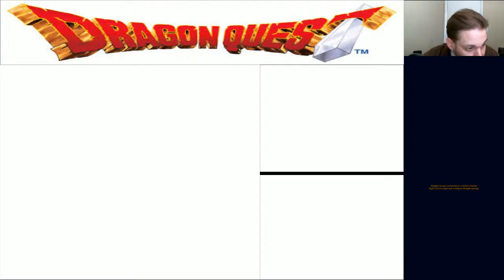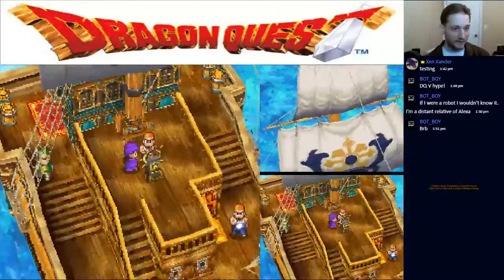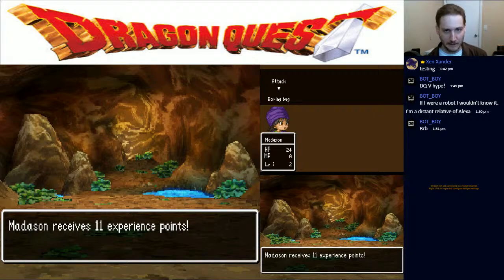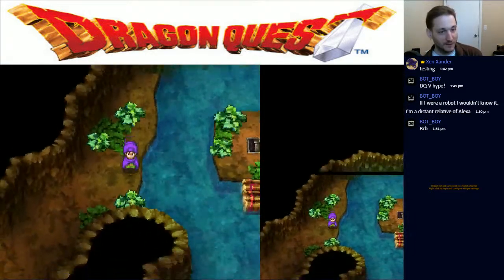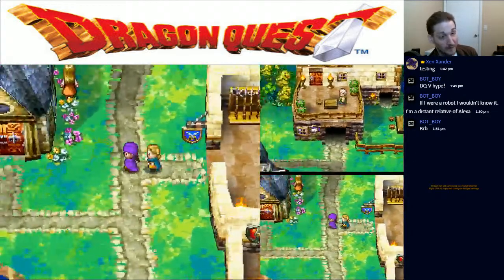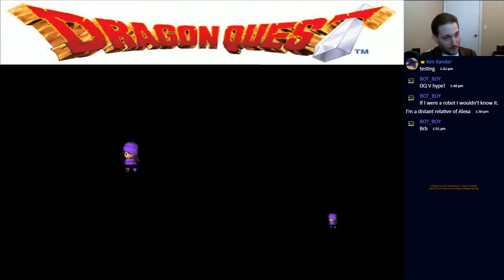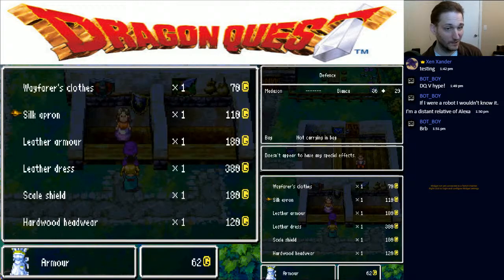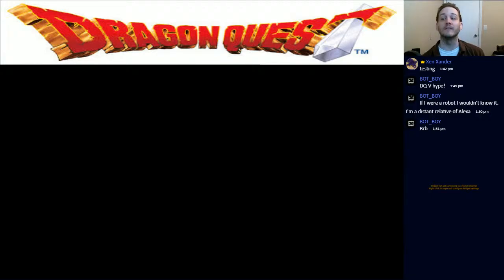Enjoying DQ V DS once more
Just making up for lost time